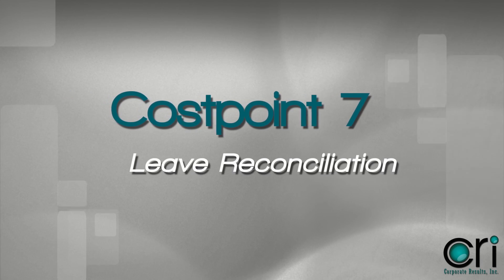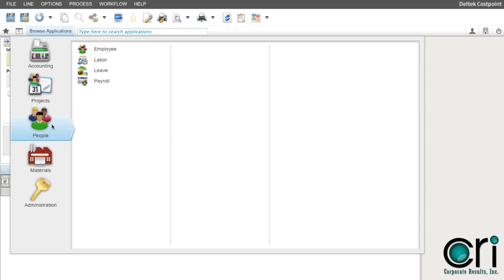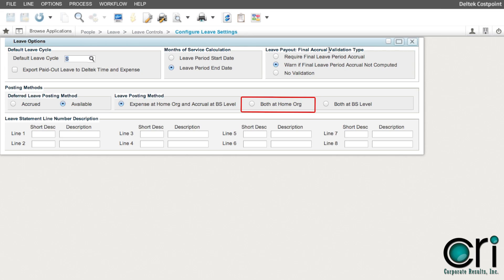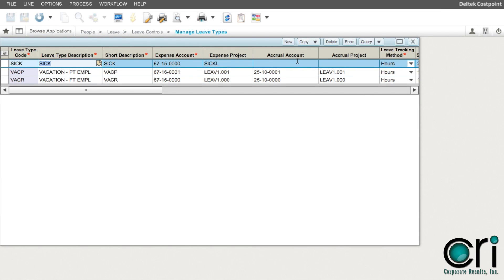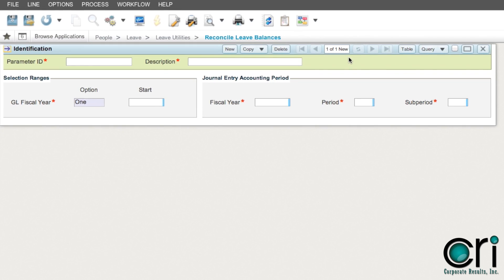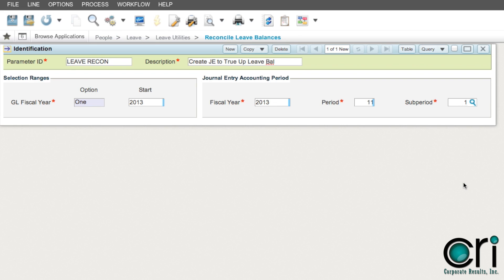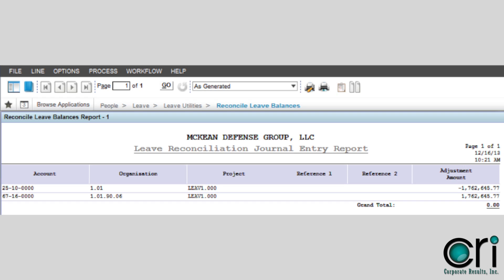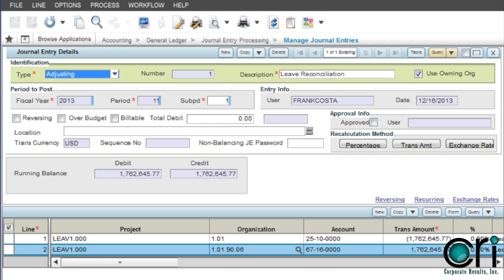Deltek Costpoint Training Video: Leave Reconciliation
This is a Costpoint 7 Training Tutorial explaining the functionality of Leave Reconciliation. This is an important feature in CP7. It allows the accountant to true-up your leave liabilities and expenses on a periodic basis. This tutorial will teach you how to create a journal entry to make sure your employee's leave hours are accounted for at their current salary rate.